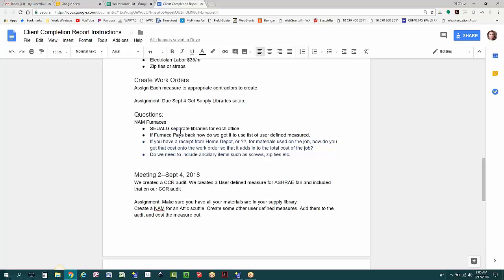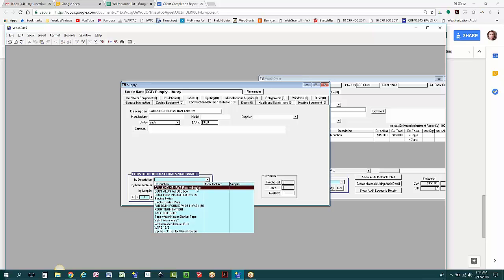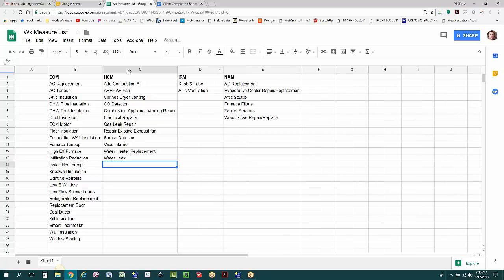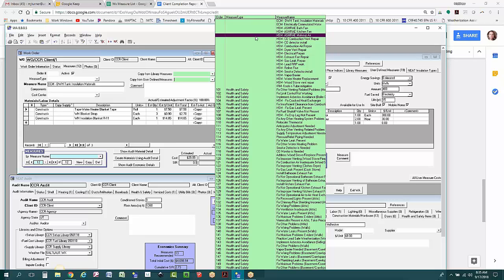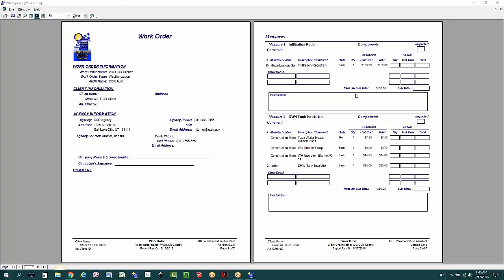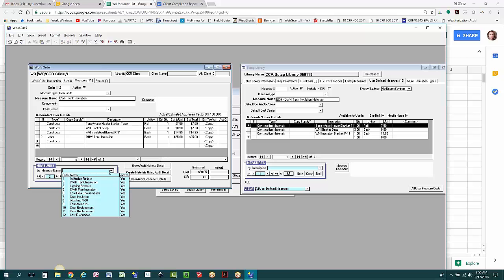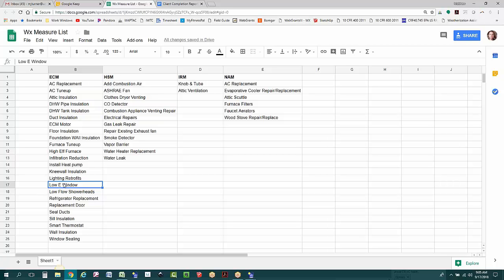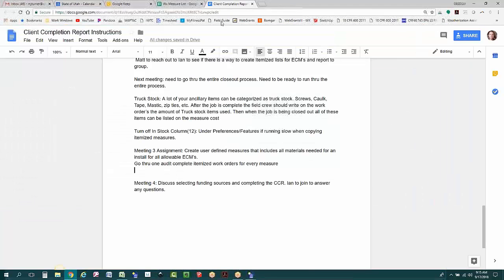Client Completion Report Meeting 3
3rd meeting on Client Completion Report